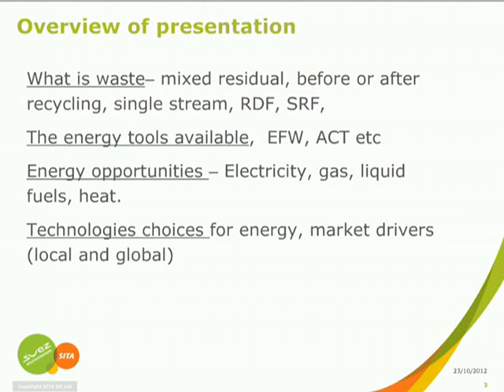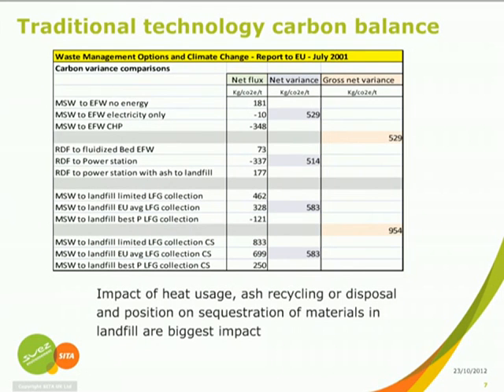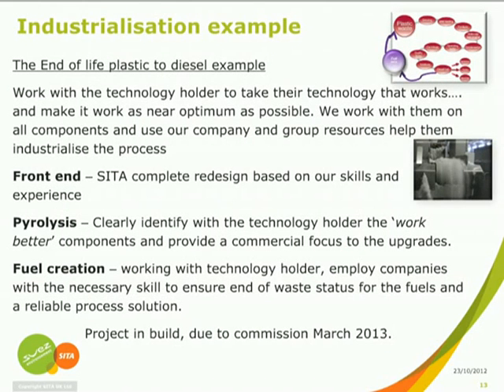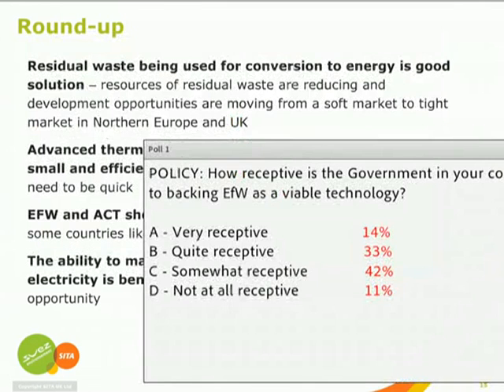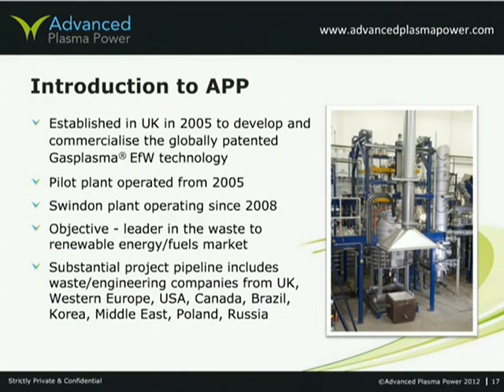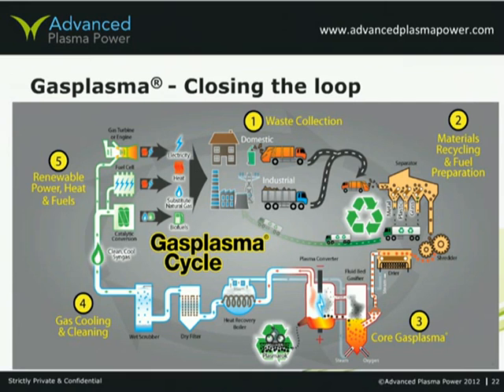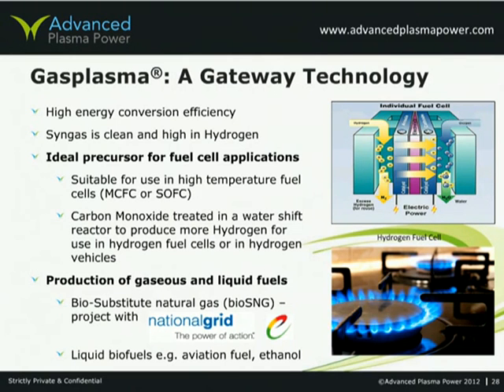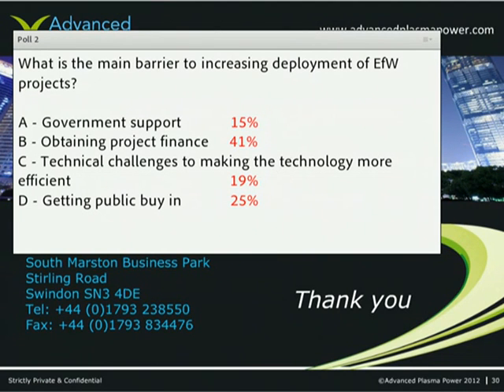Energy from Waste - the maximum potential via advance conversion from Advanced Plasma Power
Contact Us - T:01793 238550, W One of the most readily-available and viable solutions to help address the challenge of our growing energy needs is Energy-from-Waste (EfW) -- which has the potential to take a multitude of waste streams (such as municipal solid waste) and convert them into energy. View our webinar for more information.